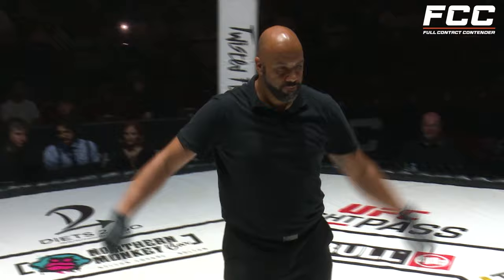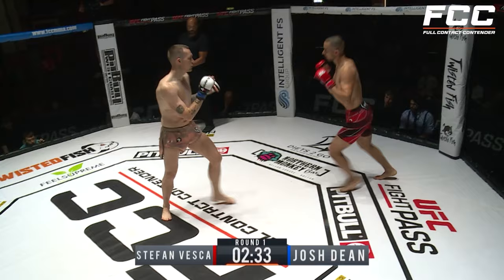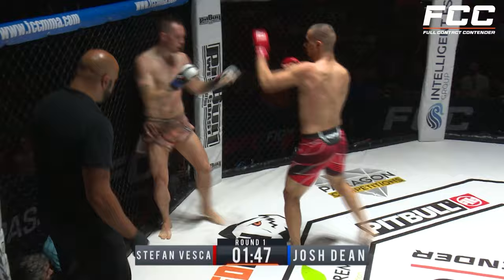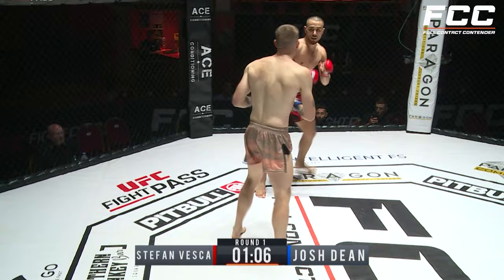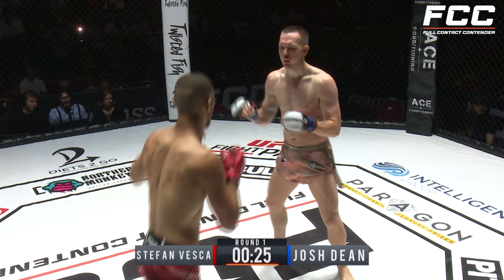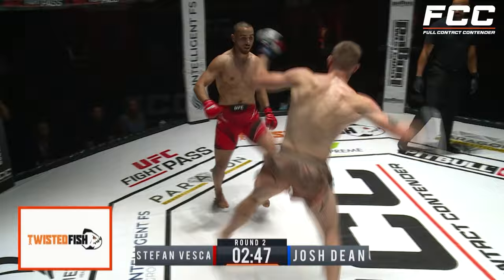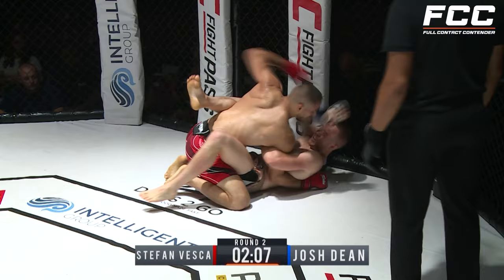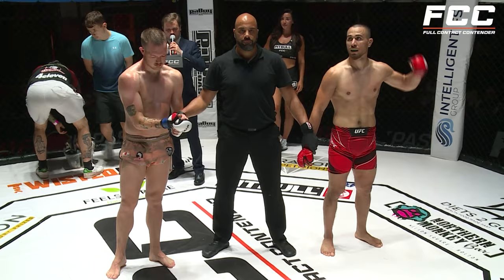Stefan Vesca vs Josh Dean - FCC 35 [FULL FIGHT]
Full Contact Contender is an MMA promotion based in the UK. We have provided the home for fighters to reach the UFC and other top tier organizations like Bellator, ONE and PFL. We're now expanding our approach to bring some of the best MMA media including interviews, original content, and more to our channel.

for the hottest new MMA betting subscriptions service! $100 unit bettors are up $20,000 in two years ($10 unit bettors up $2,000). Get access to full fight card analysis, pre-fight bets, and even an exclusive live betting stream during every UFC event (Bellator, PFL, Cage Warriors also occasionally).

Big thank you to our fighters, coaches, staff, and sponsors who make all this possible!